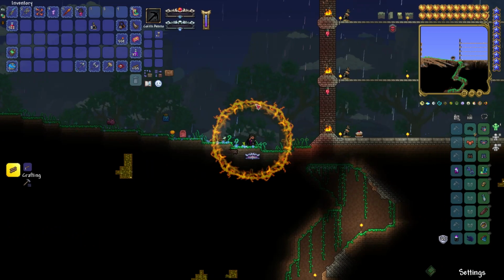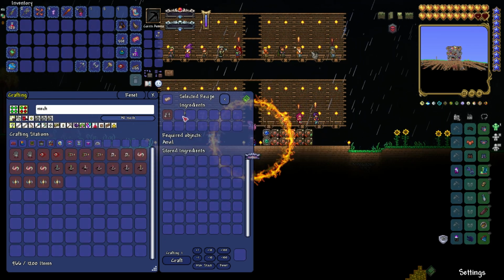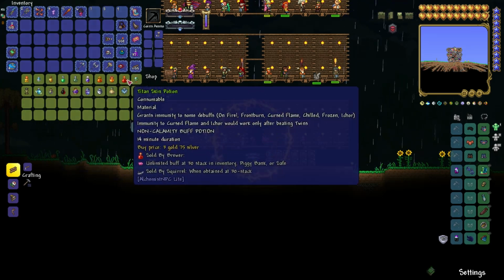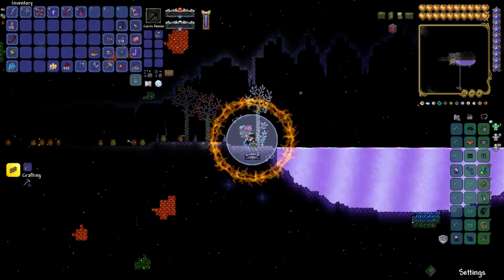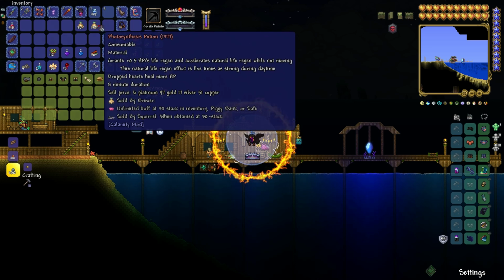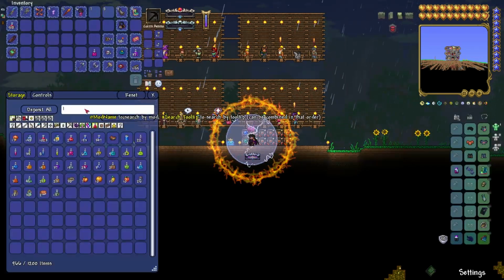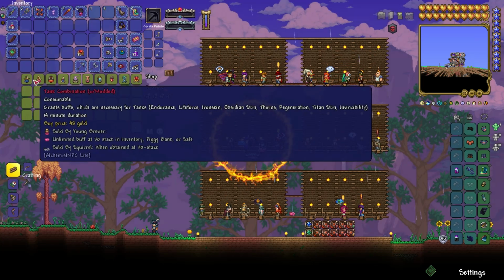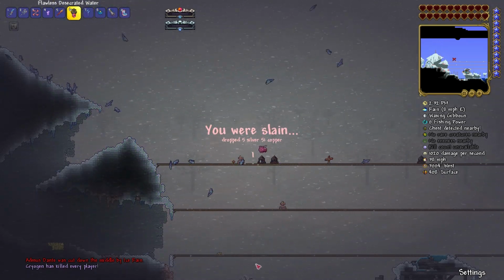Terraria Calamity Ep: 11 why is it so hard